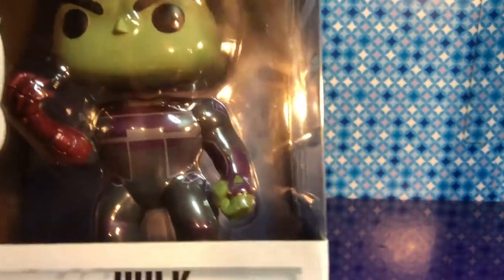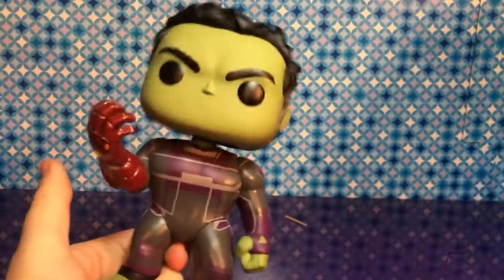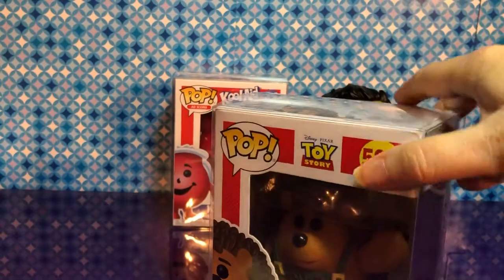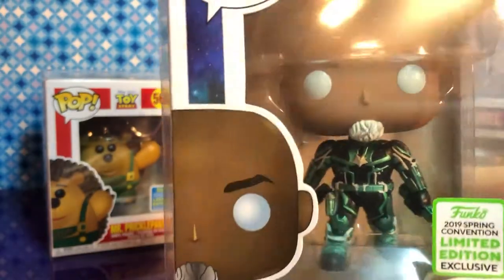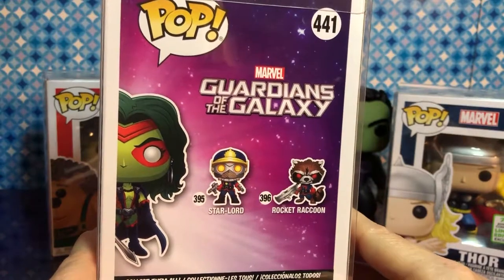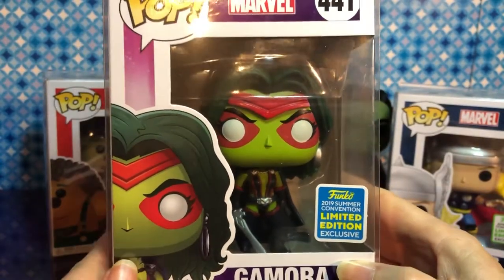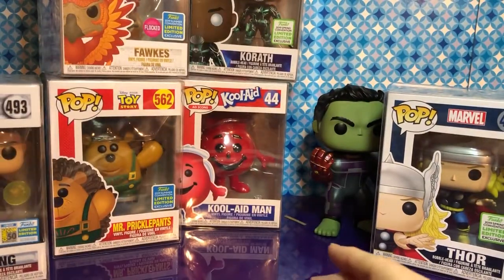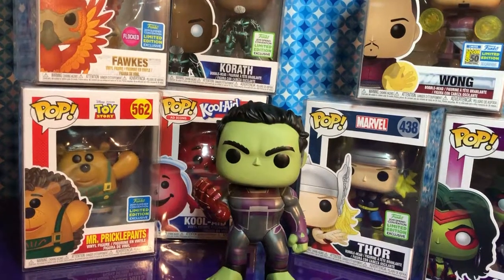Funko Pop Reviews: One